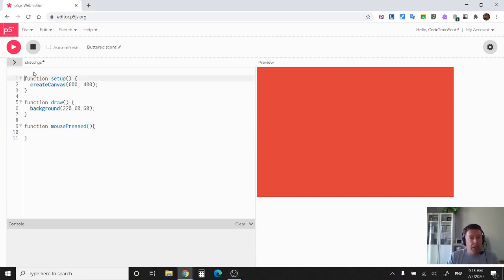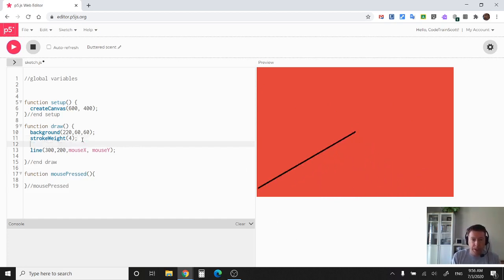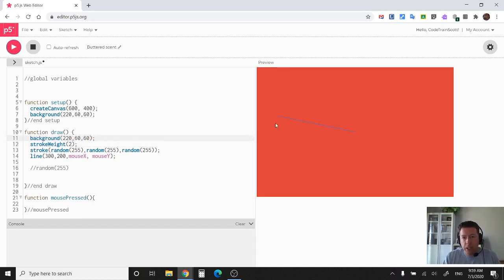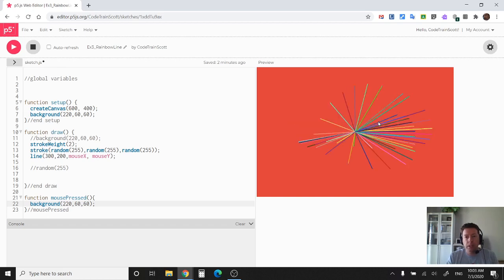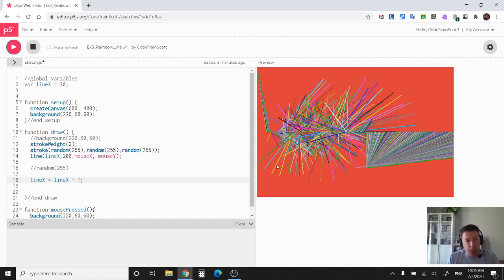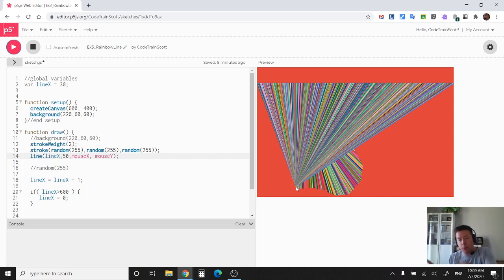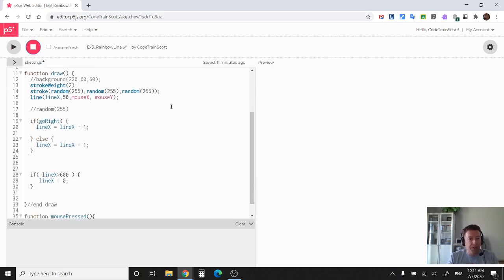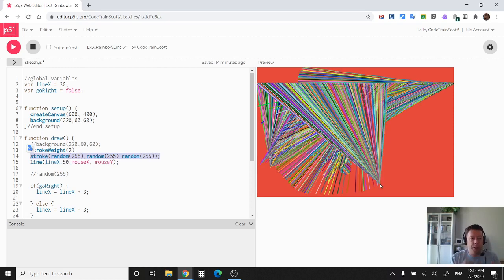4b - Rainbow Line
Part 4b in a series of videos designed for teachers to learn to program in JavaScript.  This video is based on the lesson we use to hook our students and get them excited about coding.  It is split over 2 parts: 4a and 4b.